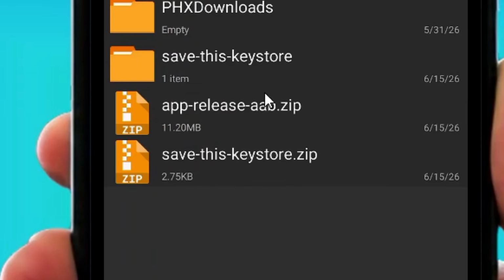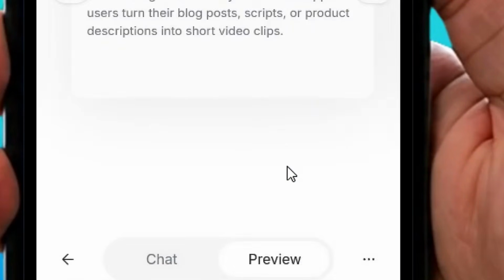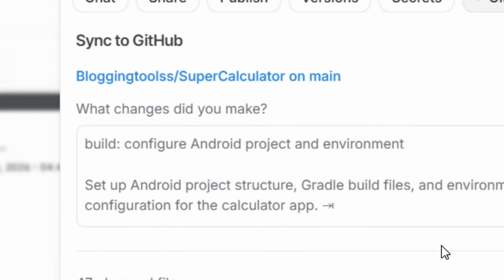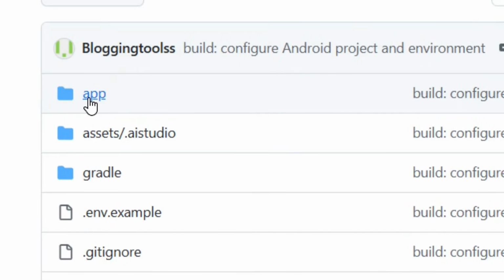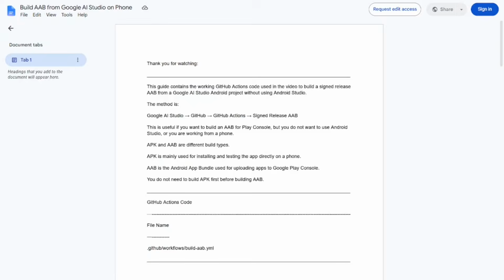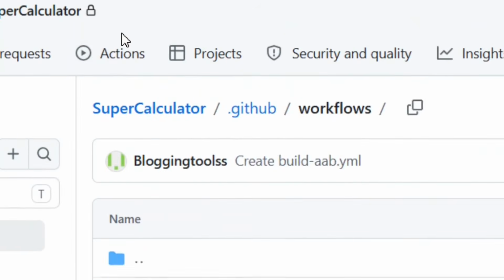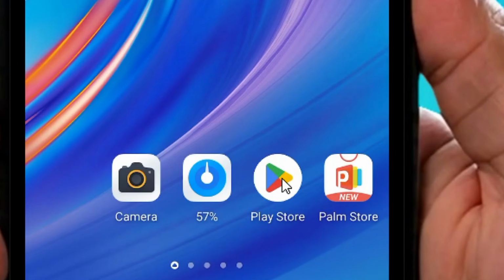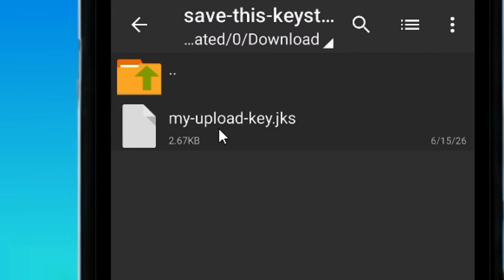Build AAB from Google AI Studio on Phone (Works on Any Phone)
Learn exactly how to build an Android App Bundle (AAB) from Google AI Studio on your phone with this detailed guide. We'll walk you through pushing your Android app to GitHub, then using powerful GitHub Actions to generate the AAB file. This process works for any phone and prepares your app perfectly for Google Play Console upload.

Please copy the full prompt used in this video from the google docs